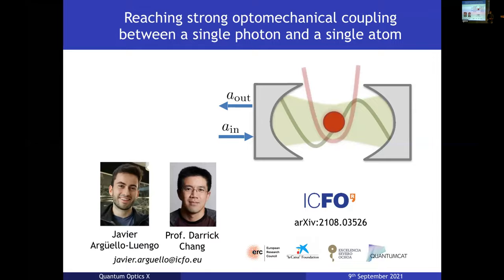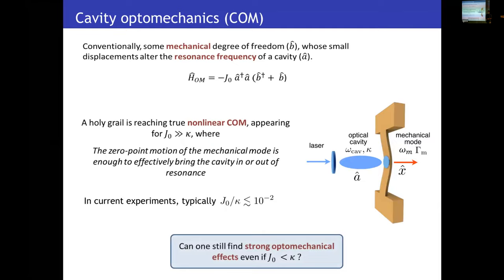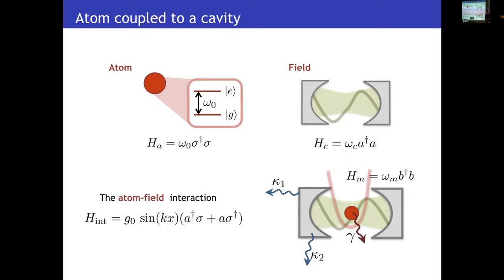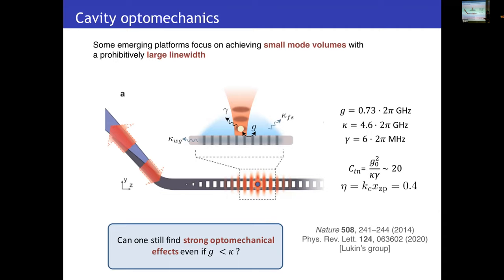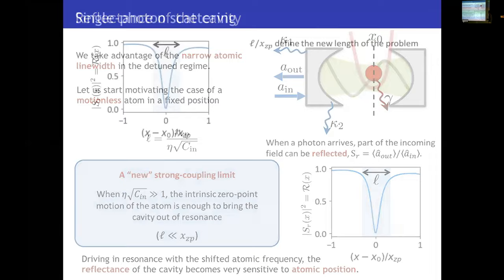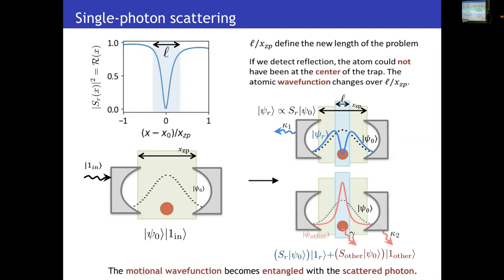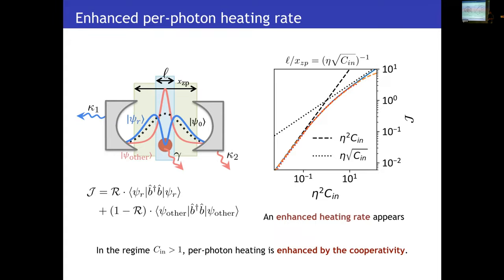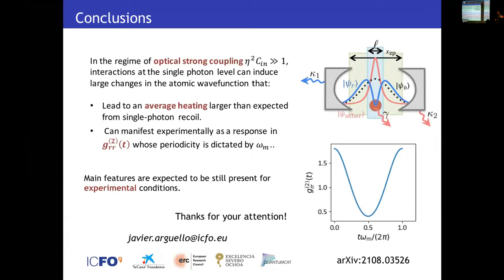Javier Argüello-Luengo "Reaching strong optomechanical coupling between a single photon and..."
Javier Argüello-Luengo
ICFO - Institut de Ciències Fotòniques, Castelldefels, Spain
"Reaching strong optomechanical coupling between a single photon and a single atom"
Contributed talk at Quantum Optics X Conference
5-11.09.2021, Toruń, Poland